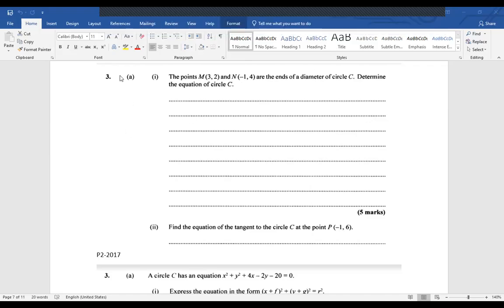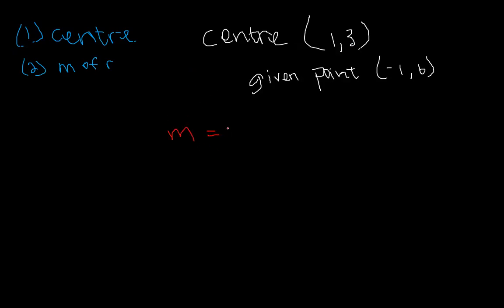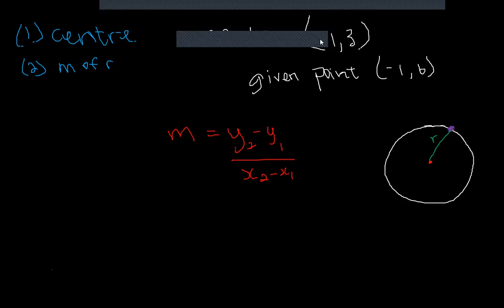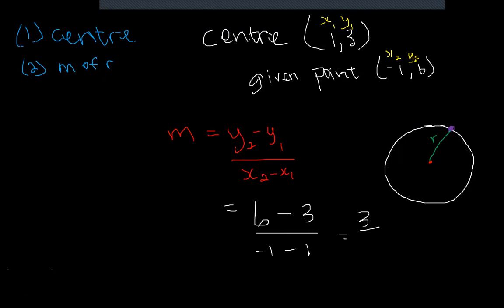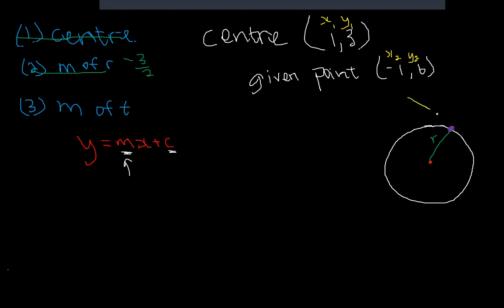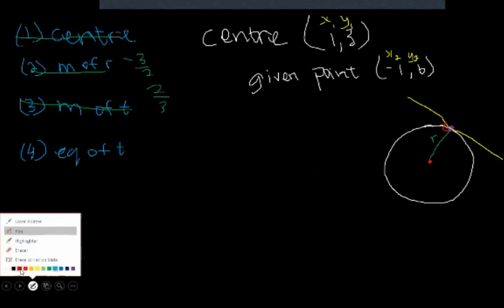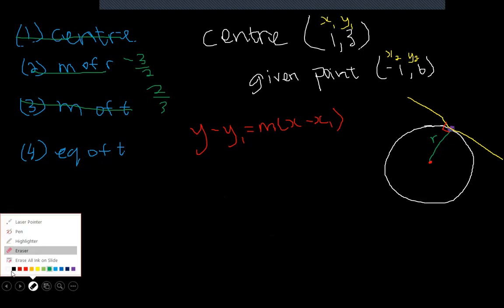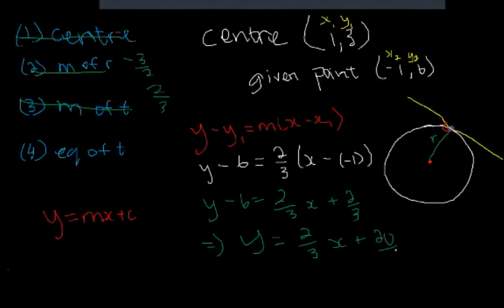Class 14 (part 1)